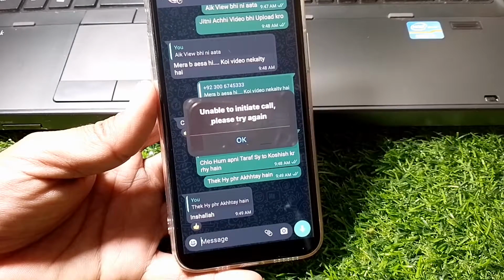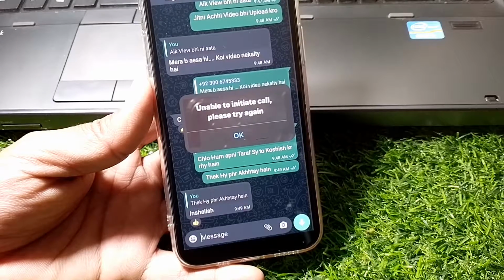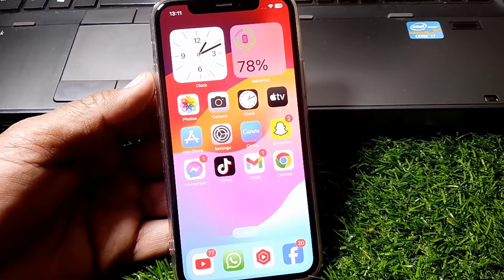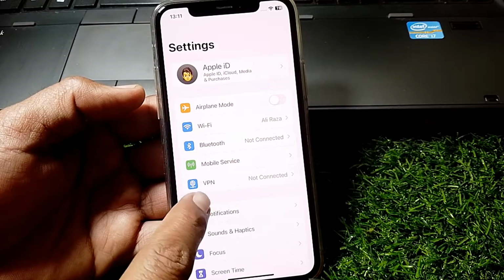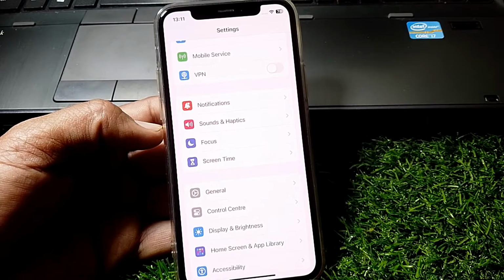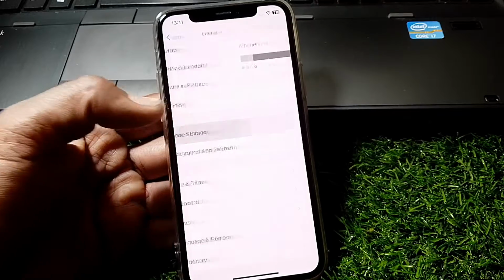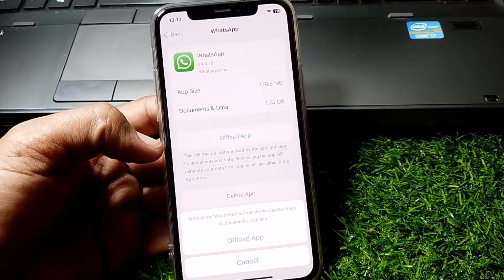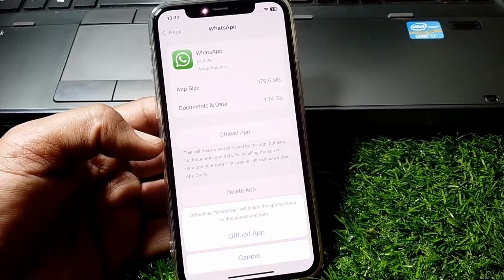WhatsApp: Unable to Initiate Call Please Try Again / iPhone 7/ iPhone 7 Plus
So get rid of this problem and enjoy your device.

unable to initiate call please try again whatsapp,
unable to initiate call please try again whatsapp iphone 7 plus,
unable to initiate call please try again whatsapp iphone 7,
whatsapp unable to initiate call please try again,
unable to initiate call please try again iphone 7 2024,
unable to initiate call please try again iphone 7 plus,
how to remove unable to initiate call please try again,
unable to initiate call please try again iphone 7 problem,
unable to initiate call please try again iphone 7 whatsapp,
whatsapp unable to initiate call please try again iphone,
whatsapp unable to initiate call please try again iphone 7,
how to fix unable to initiate call please try again,
unable to initiate call please try again iphone 7 non pta,